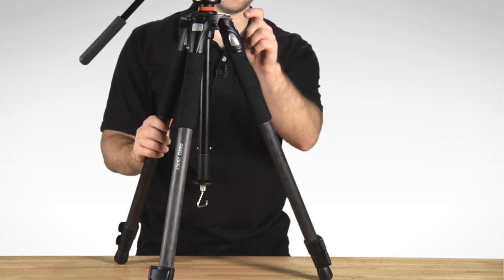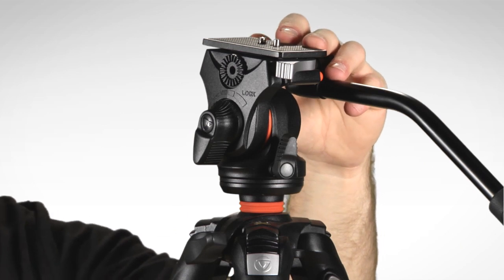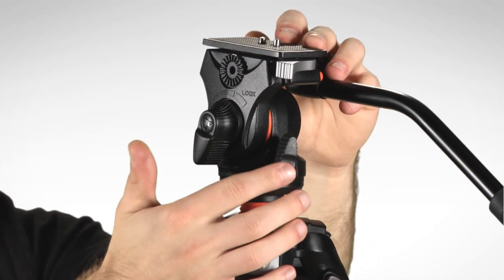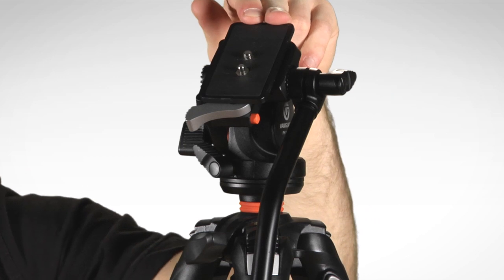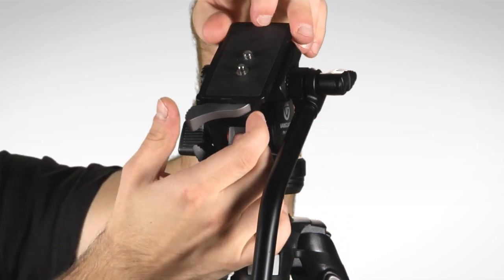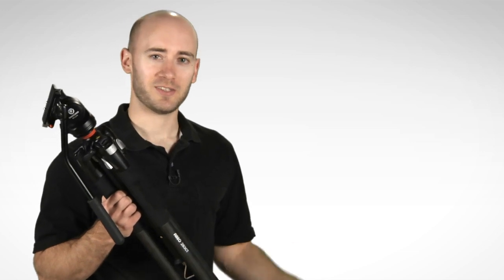Vanguard Abeo 283 Tripod Kit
Built to consistently support your spotting scope and video camera with solid stability, the Vanguard Abeo 283 Tripod Kit features strong legs with thick foam grips and the PH114V 2-way pan head.